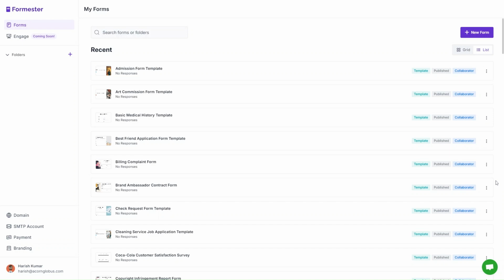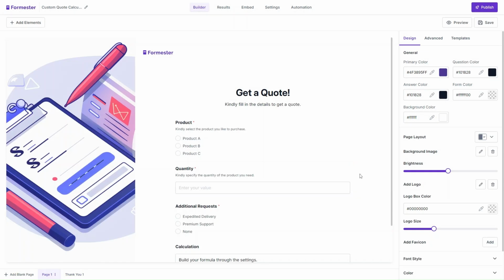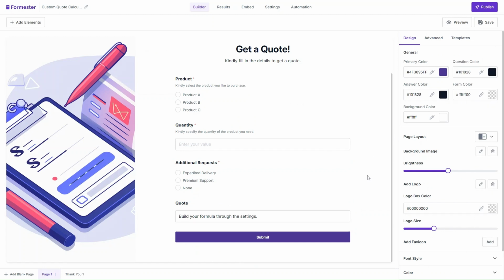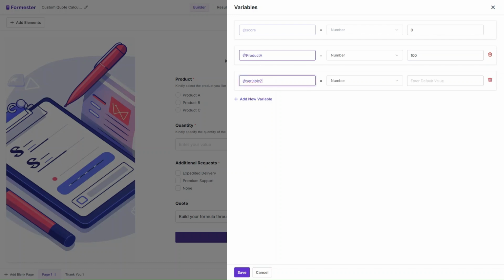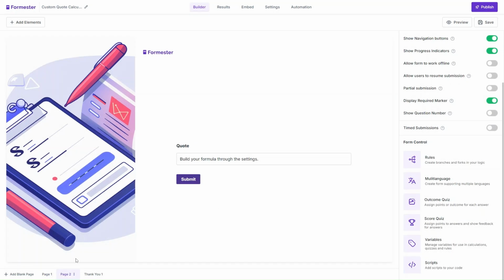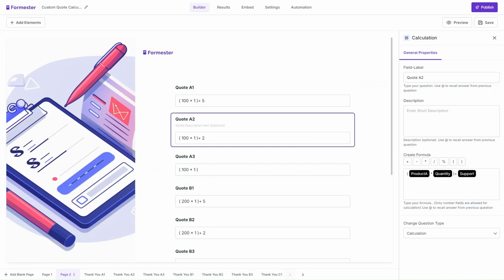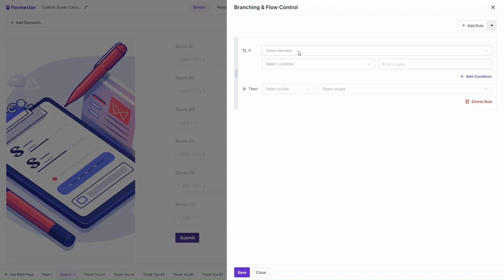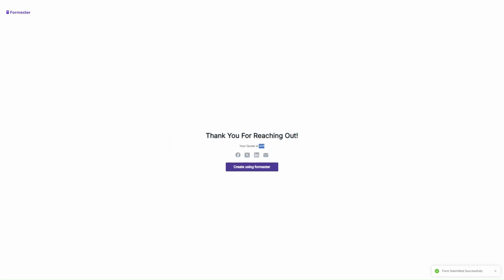Create Custom Variables for Your Forms or Surveys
In this video, you will learn how to create custom variables to carry out advanced calculations in your online forms or surveys.

This feature is a new addition to Formester to make your form building experience better than ever.

Whether you want respondents to calculate discounts or receive tailored messages this feature can make it happen.

This feature "Variables" is ideal for those who want to collect data from people and carry out advanced calculations to show those results to the user at the end.

Links & Resources:
Explore our free templates👇